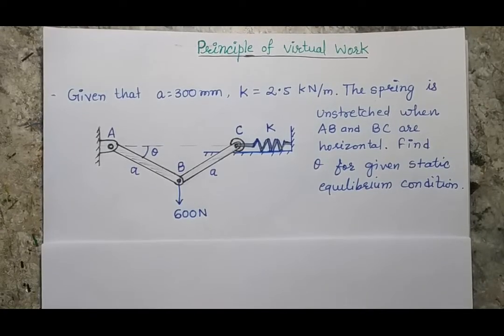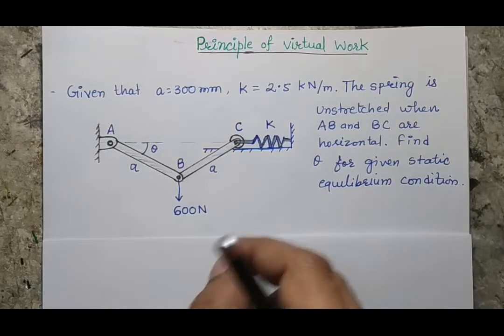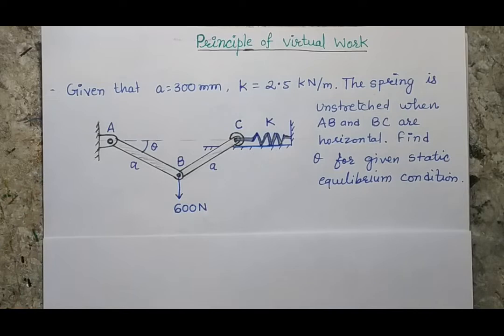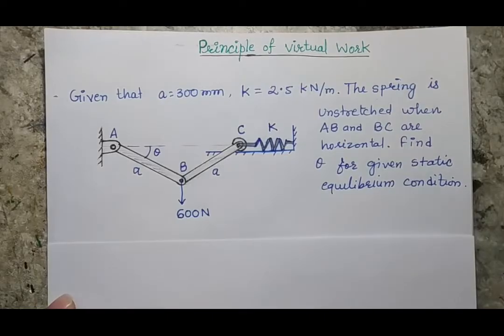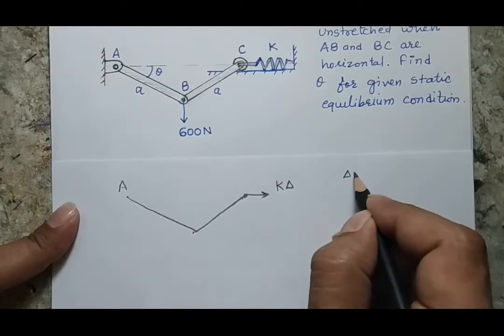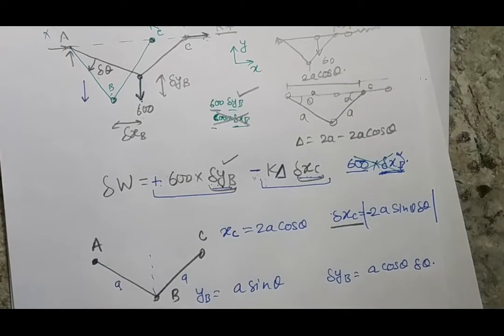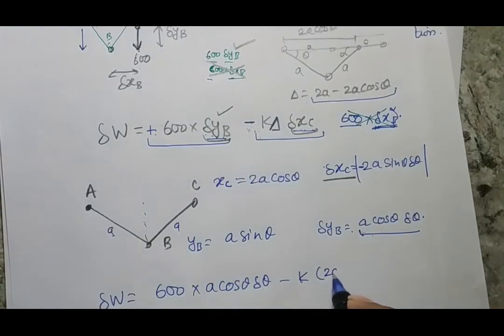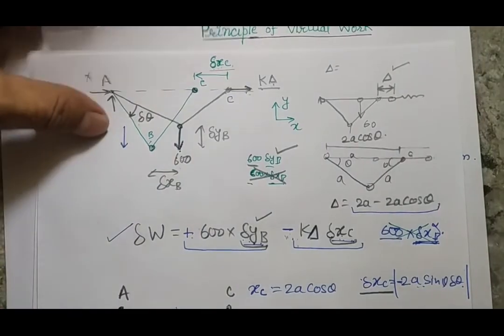Virtual Work Method Lec 6 || (Problem 3)|Engineering Mechanics|First Year Students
AshishPurohit Method of virtual work, How to apply in simple problems, First year BE syllabus
Spring problem using virtual work, R C Hibbeler Engineering Mechanics